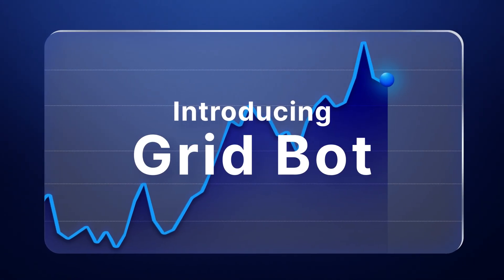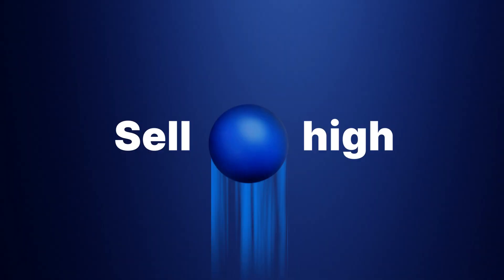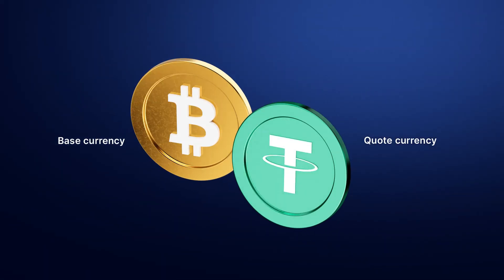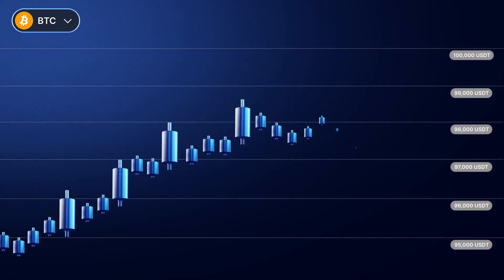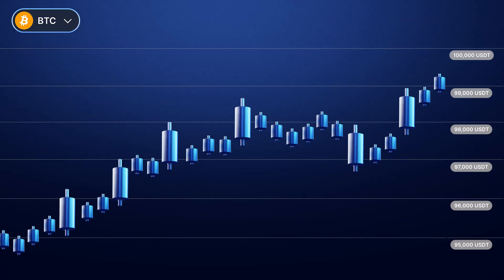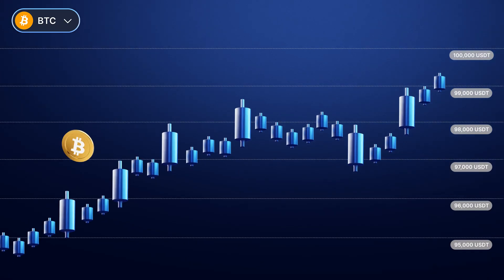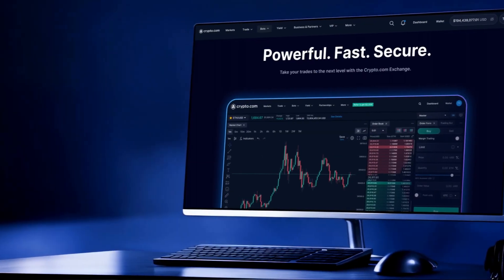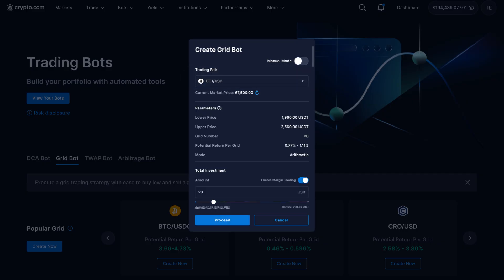How to use the Grid Bot on the Crypto.com Exchange